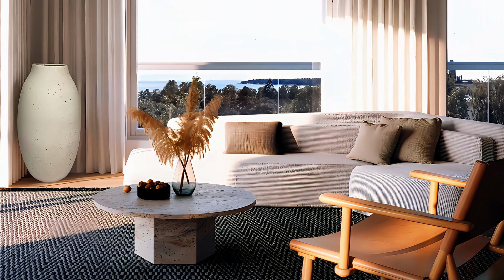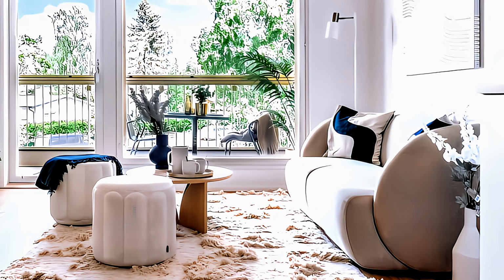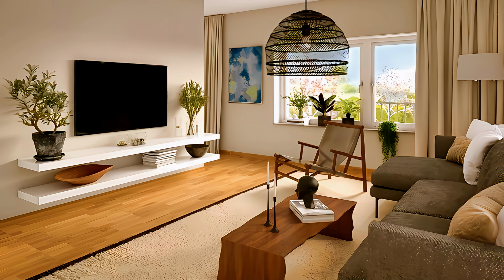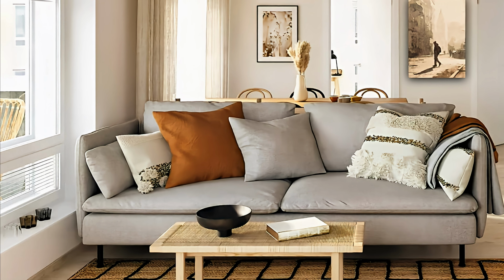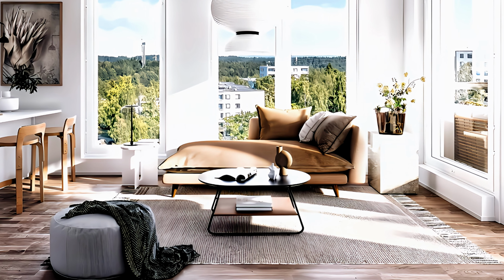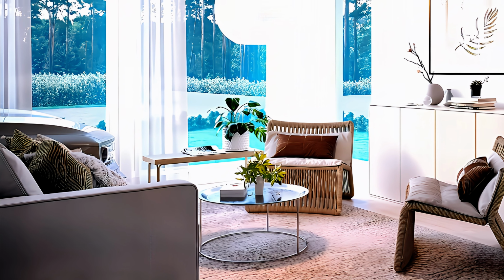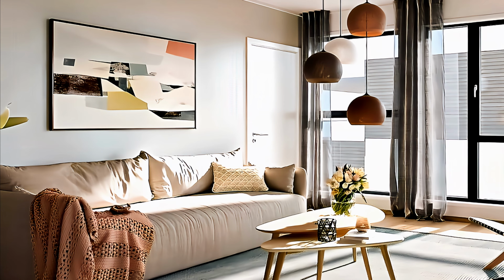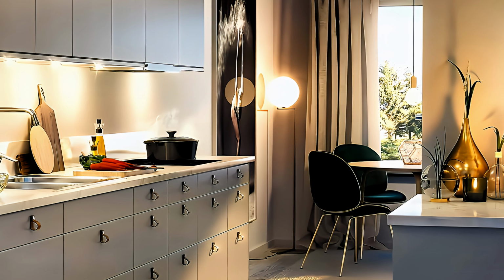EASY WAYS to Update Your APARTMENT DECOR on a BUDGET, #2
🏡 Welcome back to our series on EASY WAYS to Update Your APARTMENT DECOR on a BUDGET! In this second installment, we’re diving deeper into budget-friendly tips and tricks that will transform your living space without breaking the bank. 🏠💸
We’ll show you how small changes can make a big impact! Whether you’re a DIY novice or a seasoned pro, these ideas are designed to inspire creativity and save you money.
So, grab your tools, and let’s get decorating!
Share your own budget decor ideas in the comments below and let us know what you’d like to see in future episodes!
While we strive to keep the information up-to-date and correct, we make no representations or warranties of any kind, express or implied, about the completeness, accuracy, reliability, suitability, or availability with respect to the video content.

Camera: Cody Harris
Narrator: Lulu Stamate
Editor and Producer: Grig Stamate